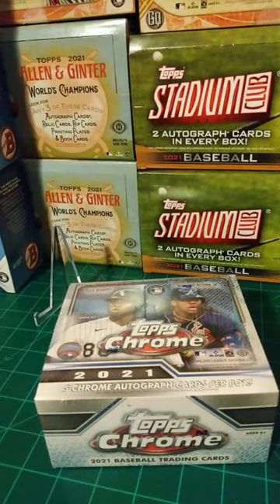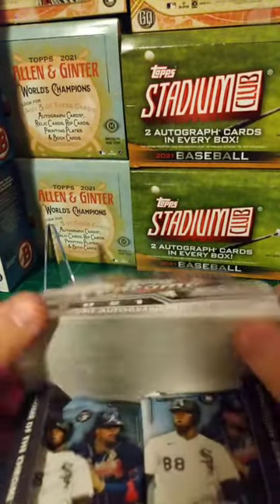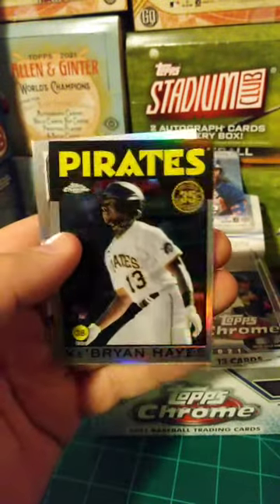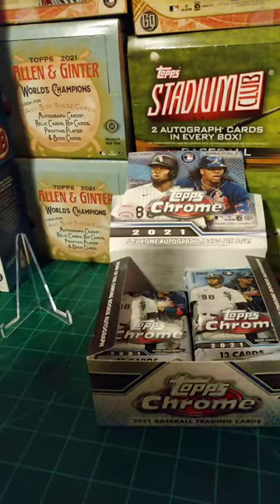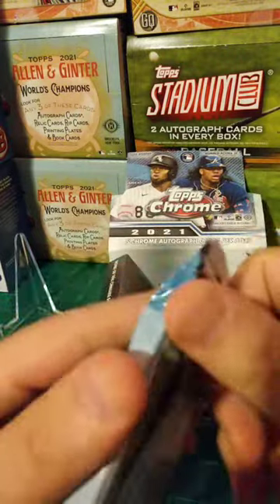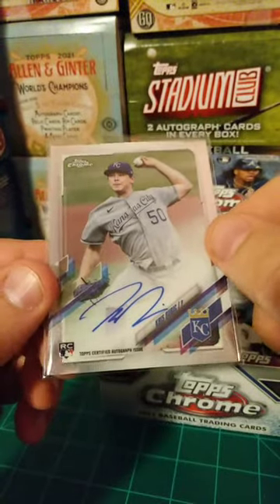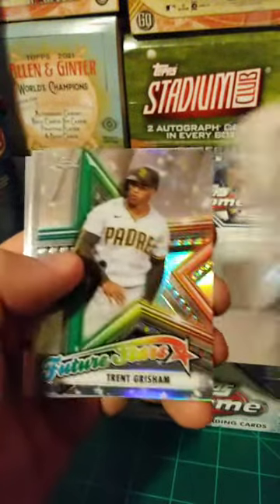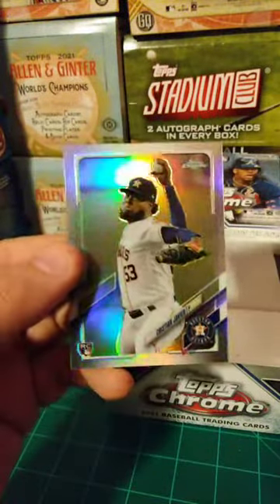2021 Topps Chrome Jumbo HTA Box Break - WORST RIP EVER?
Thanks for tuning in here for this box break. In this video I rip 1 box of 2021 Topps Chrome Jumbo HTA Hobby Box which guarantees 5 Autographs. All of them ended up being washed-up rookie pitchers who have just had a cup of coffee in the big leagues. As far as the colored parallels and inserts there were no big names there either. Best pull here was probably the Juan Soto Captain's Cloth Jersey / Relic card. You be the judge, but I think I hit rock bottom with this box! For a higher middle-end card product, this really didn't provide much value in return.